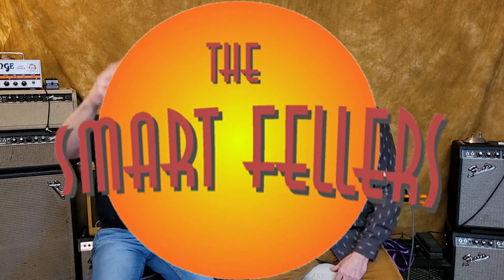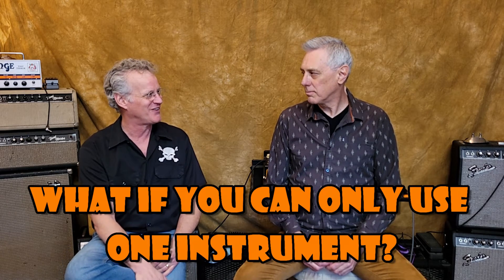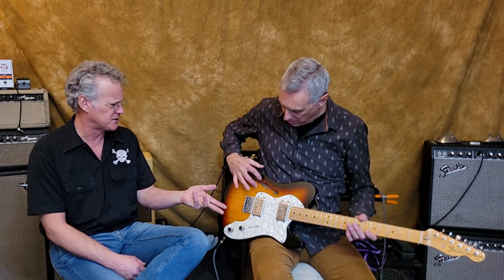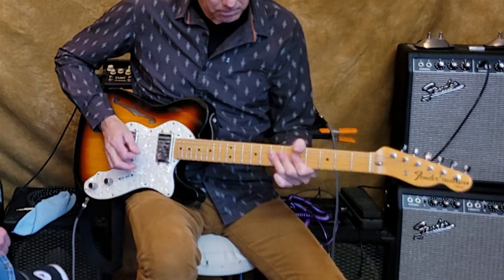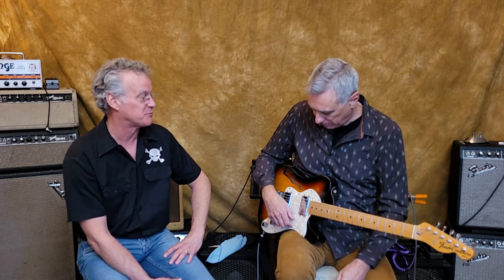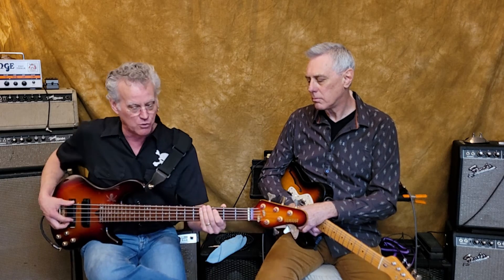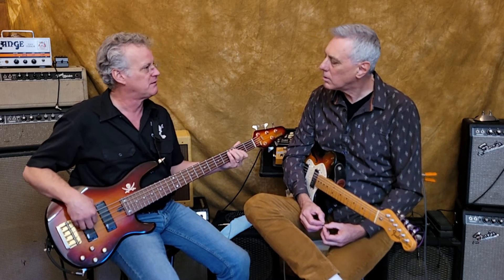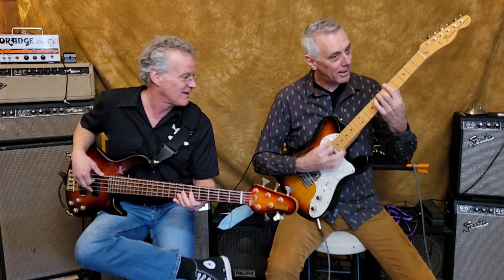Episode 6: What If You Could Only Have Just One Instrument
Mark and Alan discuss which of their several instruments would they keep if they could only keep one? A tough decision.